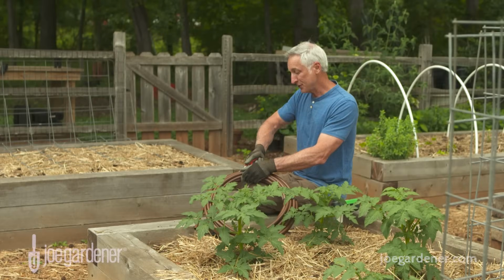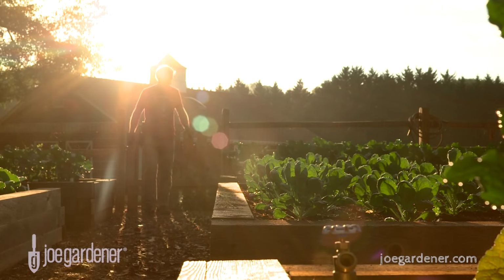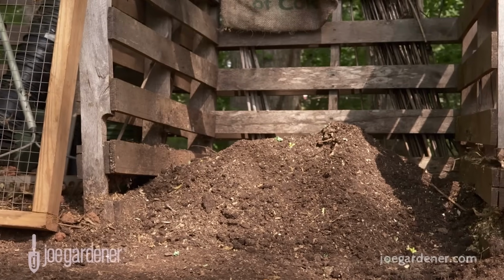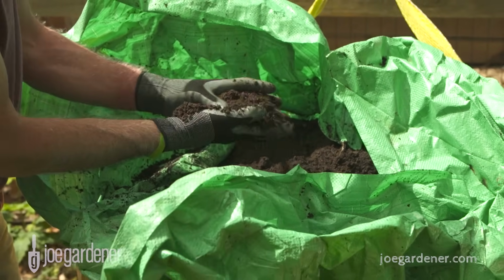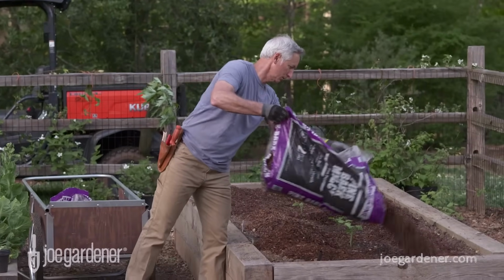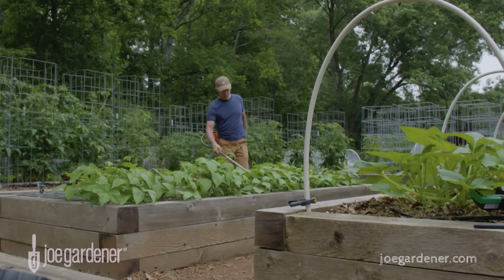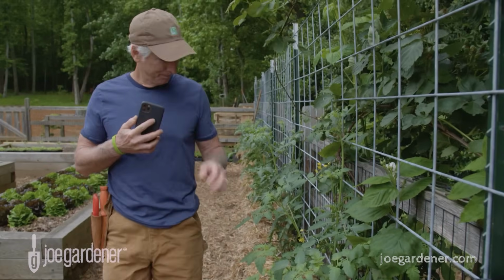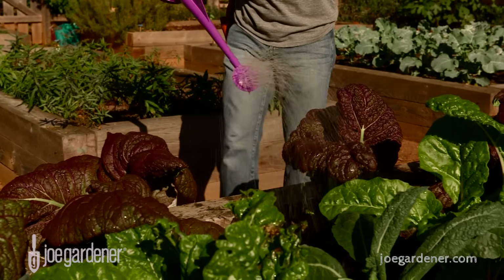Tips for Creating a Bountiful Vegetable Garden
Creating a thriving, productive garden takes a lot of planning ahead of time to set it up for success. The more planning you can do, the more productive your garden will be. Follow these tips from @joegardenerTV on how to create a bountiful vegetable garden.